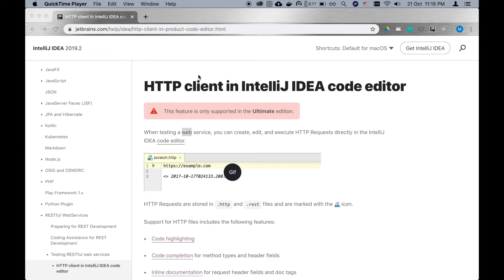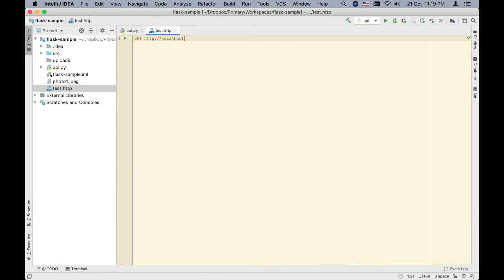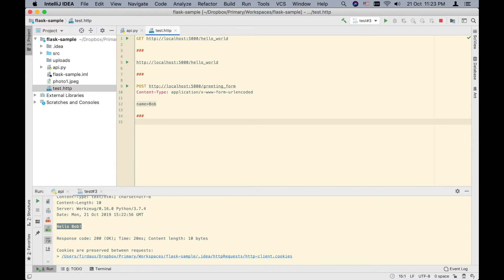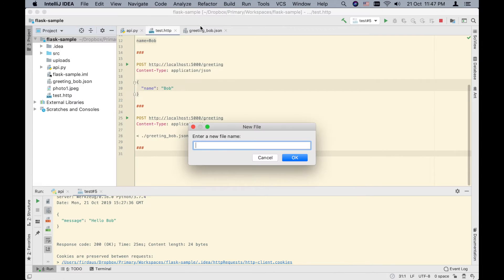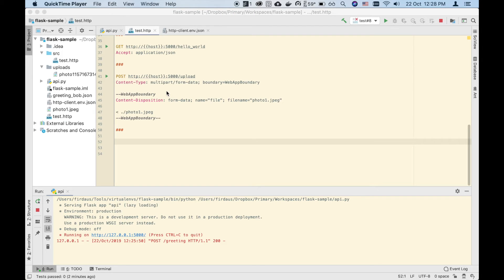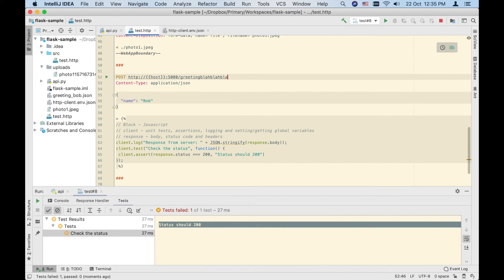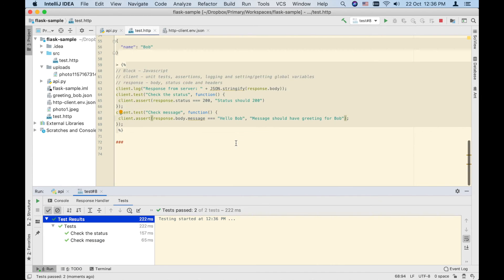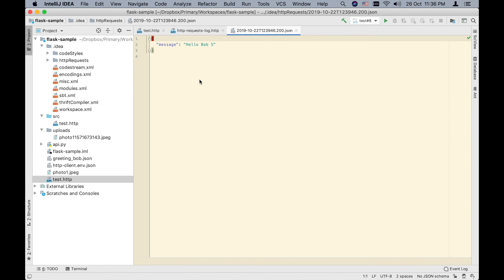Productivity Tools for Programmers: IntelliJ HTTP Client (Alternative to Postman)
While not necessary, if you enjoyed this video, buying me a coffee is greatly appreciated!

Postman is a fantastic tool but it's not exactly programmer friendly. IntelliJ's HTTP client on the other hand is much more in tune with the programmer workflow and expectations. In this video, I'll go through the key features of the IntelliJ HTTP Client.

REST Client - VS Code Plugin that is quite similar